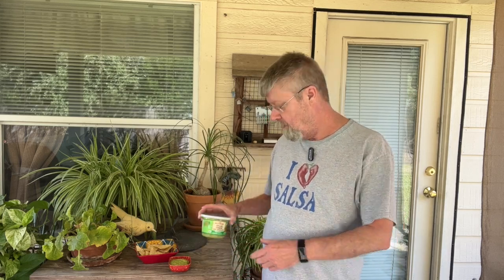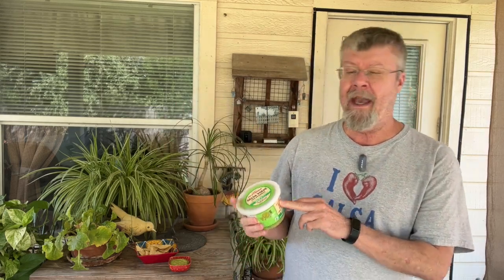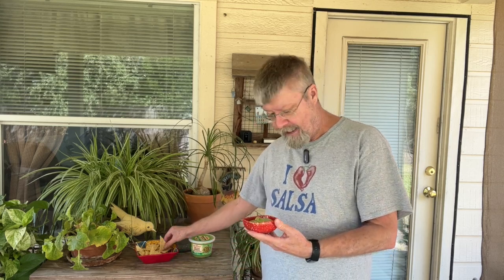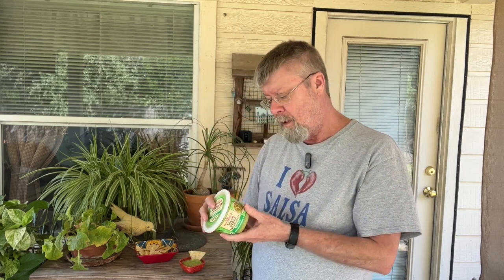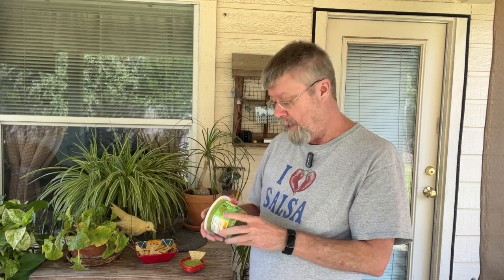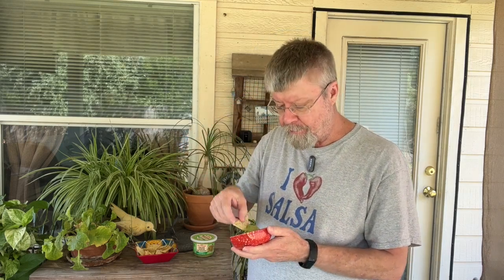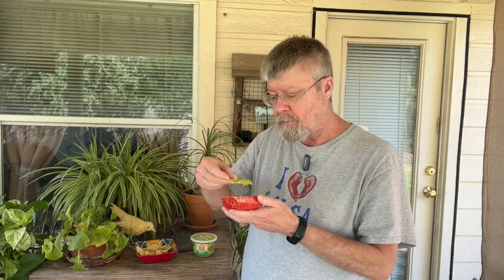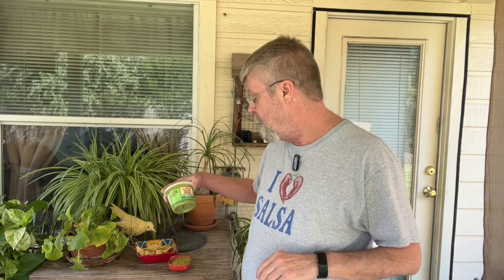HEB Mi Tienda Salsa Verde | Salsa Saturday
In today's Salsa Saturday video it's HEB Mi Tienda Salsa Verde.